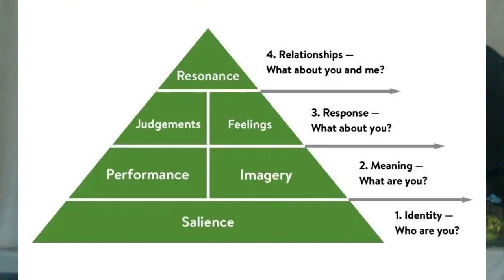CBBE PYRAMID EXPLAIN